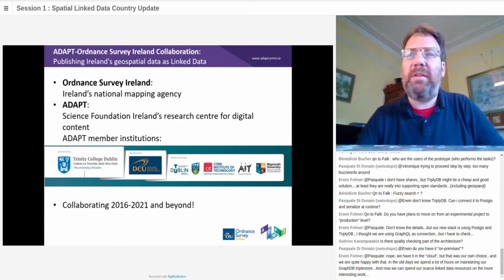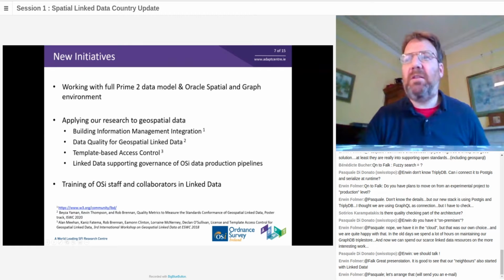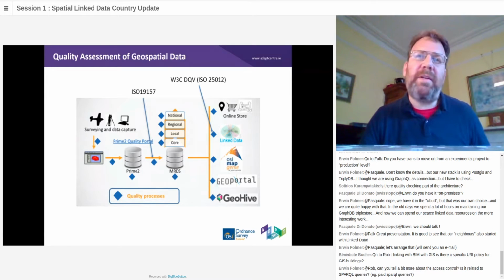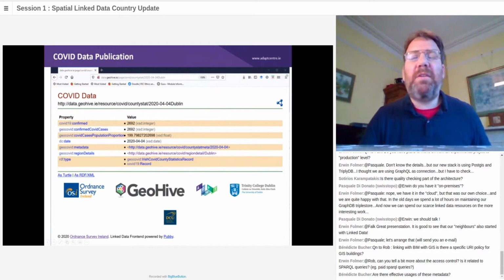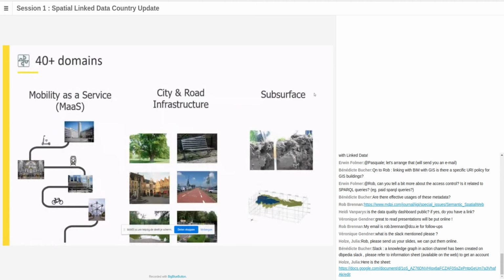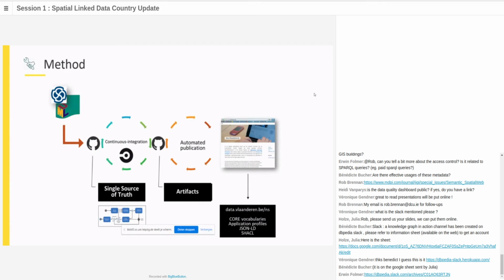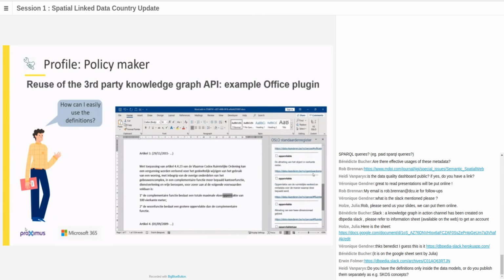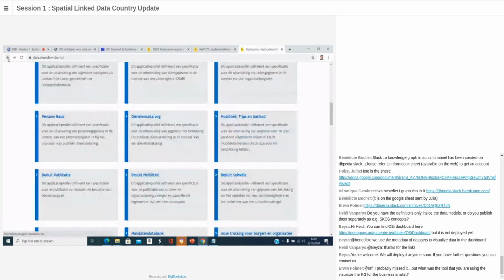KGiA Event 2020. Session 1: Spatial Linked Data Country Update (Part3)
We took the opportunity to organize the Knowledge Graphs in Action online track as a SEMANTiCS satellite event on October 6, 2020. This new online conference is a combination of two existing events: the DBpedia Community Meeting, which is regularly held as part of the SEMANTiCS, and the annual Spatial Linked Data conference organised by EuroSDR and the Platform Linked Data Netherlands. We glued it together and as a bonus we added a track about Geo-information Integration organized by EuroSDR. As special joint sessions we presented four keynote speakers. In this session updates were presented about the uptake and latest progress of Spatial Linked Data adoption in European countries, either within national mapping agencies or beyond (chaired by Benedicte Bucher, University Gustave Eiffel, IGN, EuroSDR).
Presentations:
- Rob Brennan ADAPT, Dublin City University
- Raf Buyle, Flanders Information Agency, Ghent University